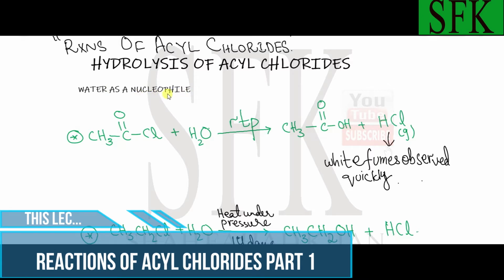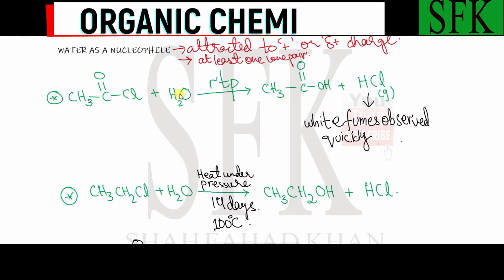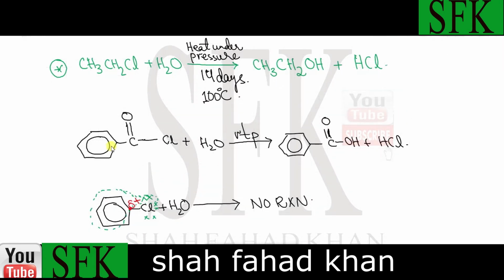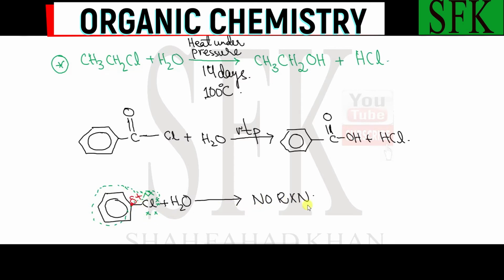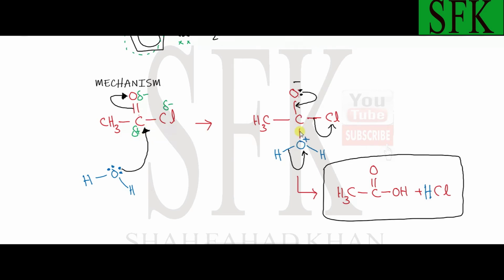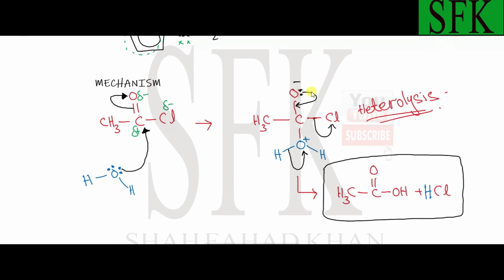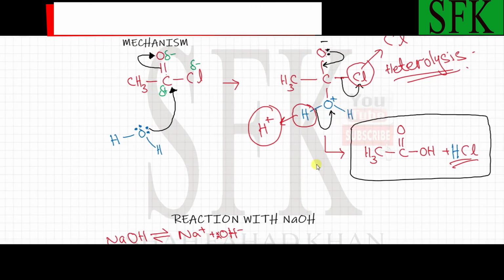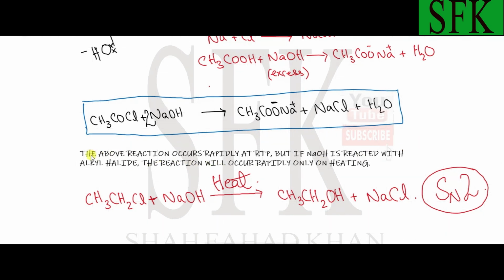Organic Chemistry, Lec 18 part 1 (Reactions of Acyl Chlorides)